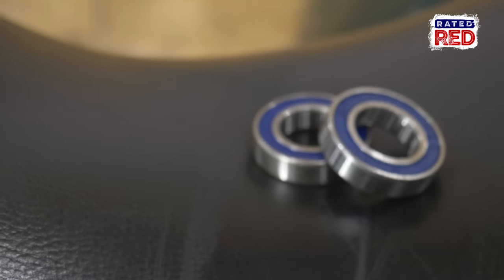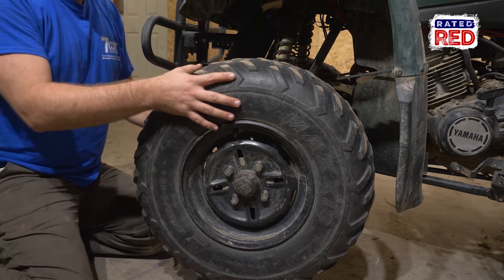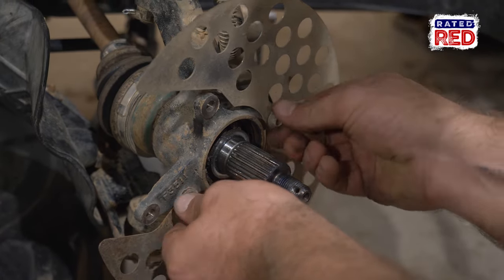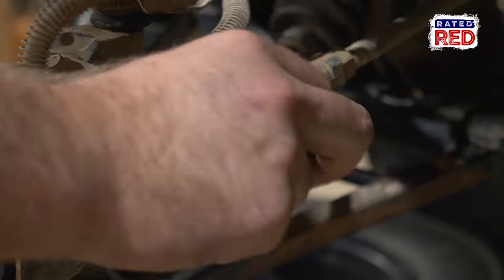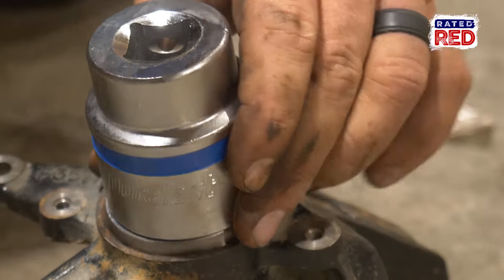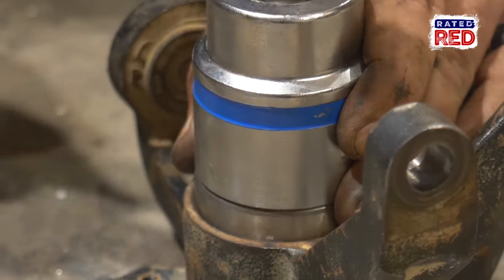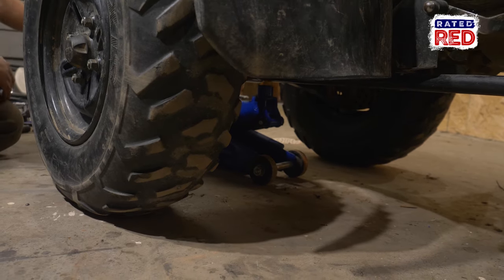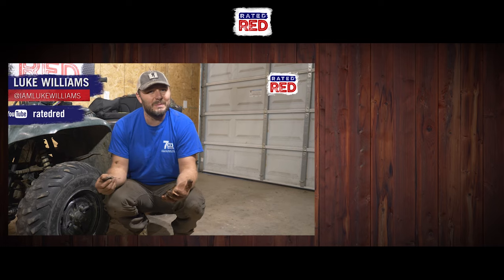How to Replace Wheel Bearings on Your ATV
A pretty standard procedure for most ATVs.
Rated Red's Luke Williams shows you how to change the wheel bearings on your ATV.
Check this out!!!